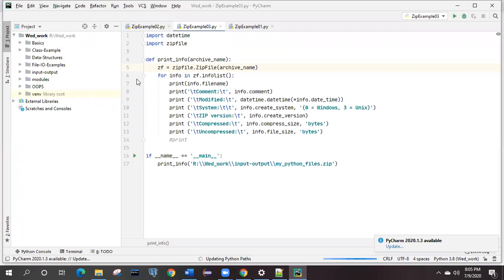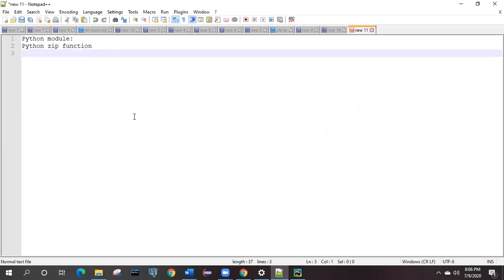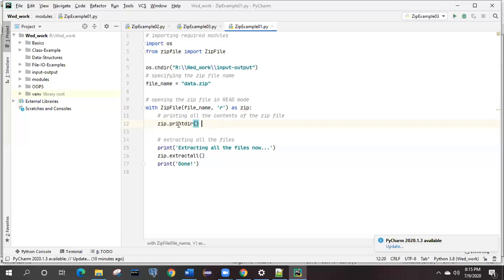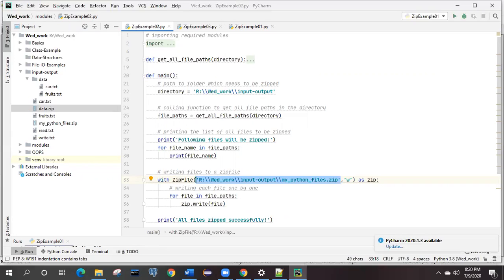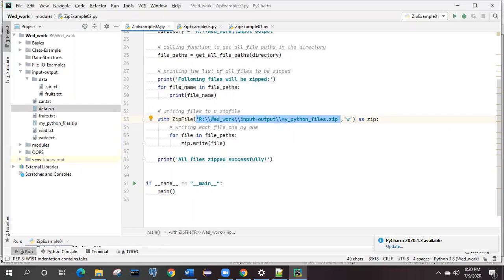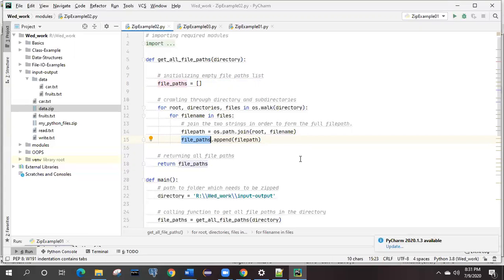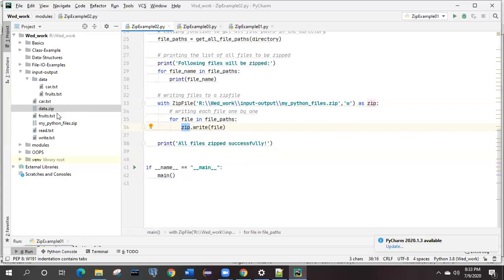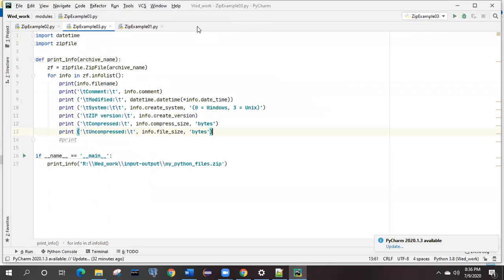zipfile — Work with ZIP archives || DataEdge Systems Inc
The ZIP file format is a common archive and compression standard. This module provides tools to create, read, write, append, and list a ZIP file. Any advanced use of this module will require an understanding of the format, as defined in PKZIP Application Note.

This module does not currently handle multi-disk ZIP files, or ZIP files which have appended comments (although it correctly handles comments added to individual archive members—for which see the ZipInfo Objects documentation). It can handle ZIP files that use the ZIP64 extensions (that is ZIP files that are more than 4 GByte in size). It supports decryption of encrypted files in ZIP archives, but it currently cannot create an encrypted file. Decryption is extremely slow as it is implemented in native python rather than C.